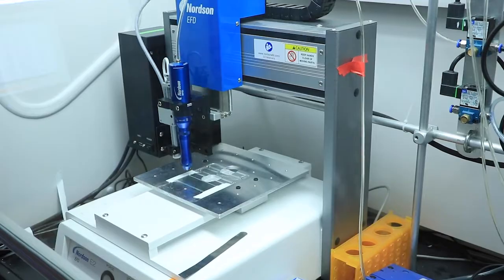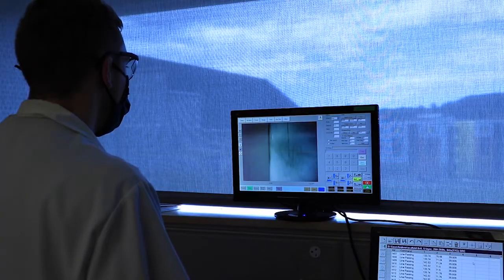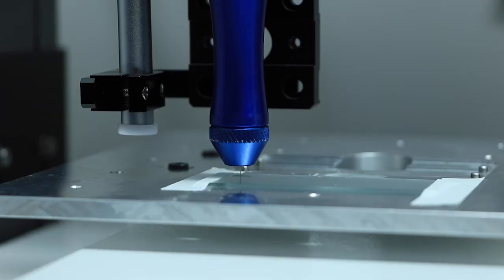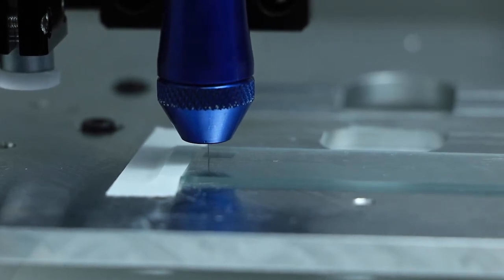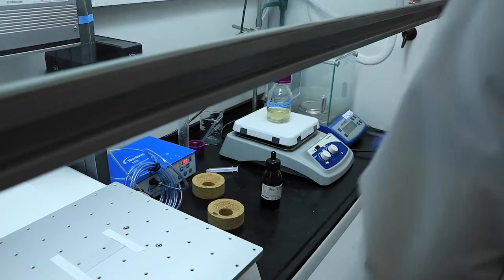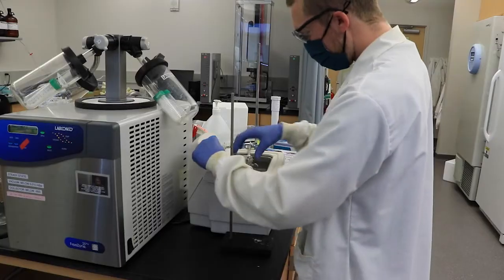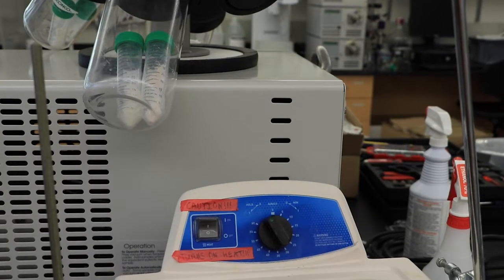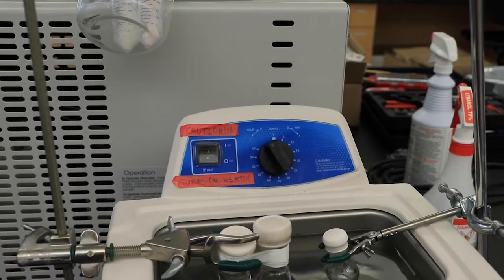Using 3D printing to repair damaged cartilage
John Tolbert is a 4th year PhD student in polymer science and engineering. He explains how he uses 3D printing to create scaffolds that may one day help regenerate damaged knee tissue.